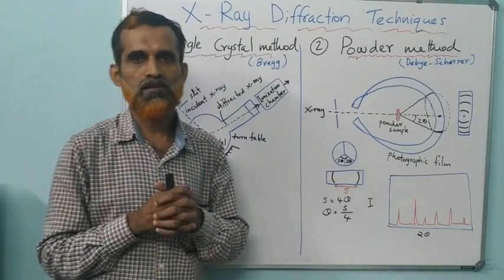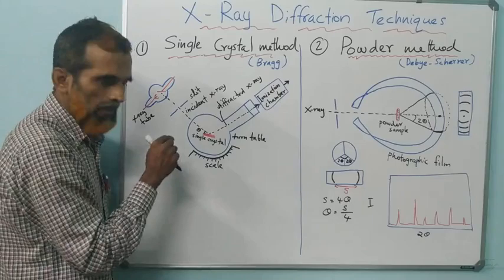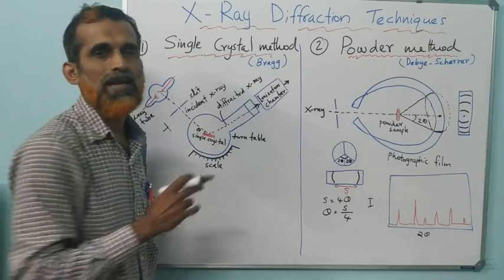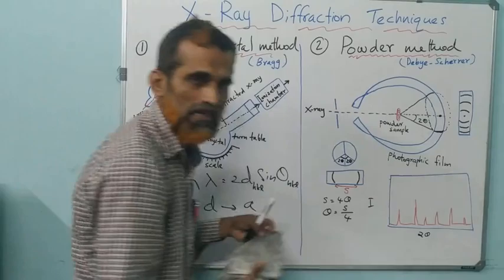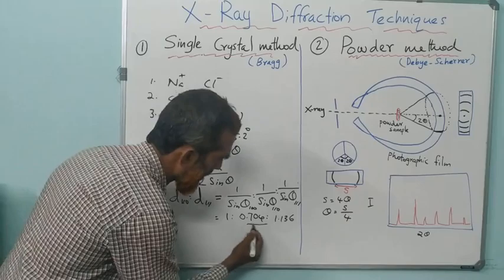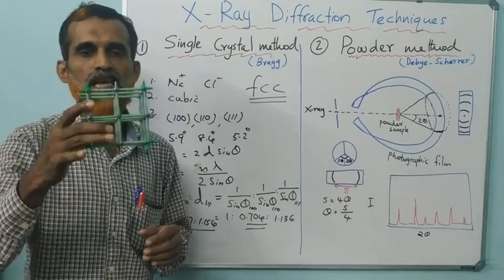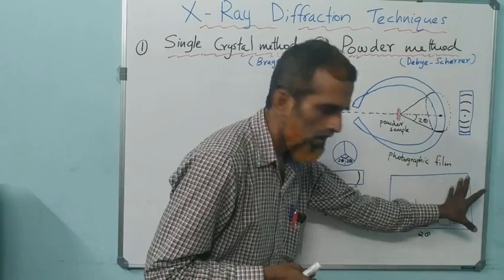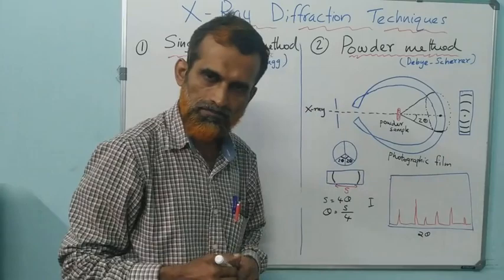X-Ray Diffraction Techniques - Single Crystal and Powder Methods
Sixth Sem Physical Chemistry